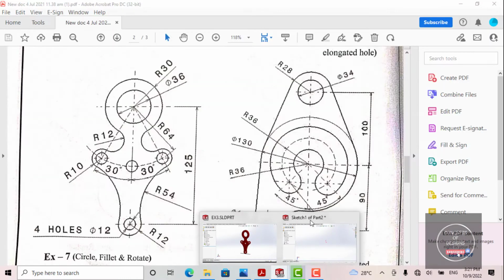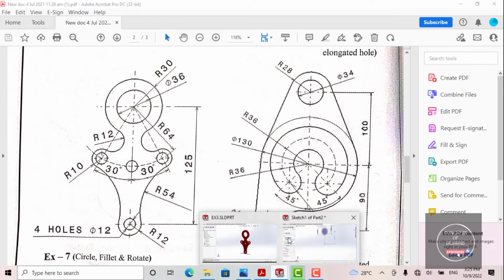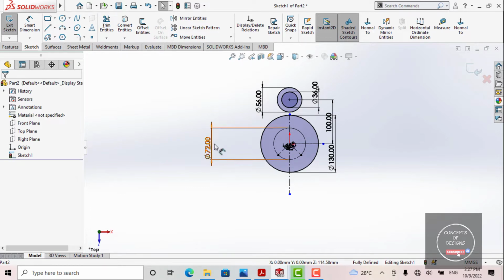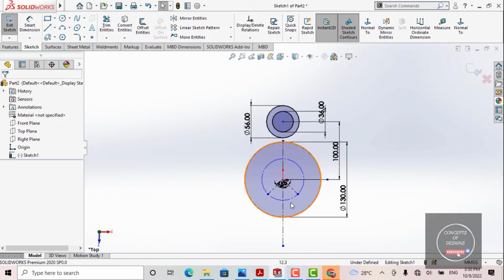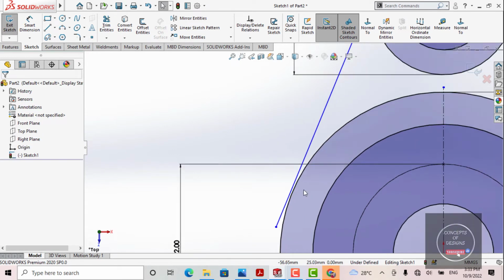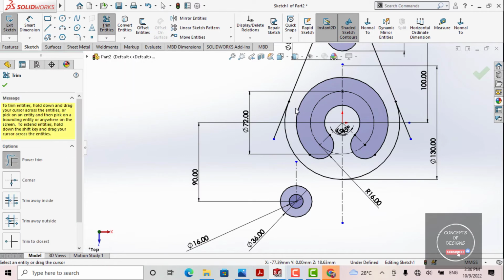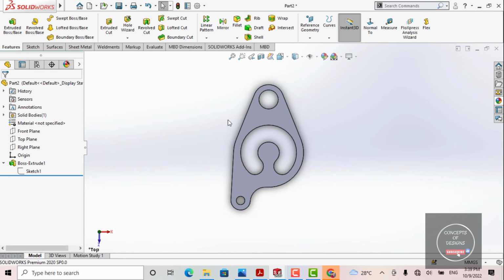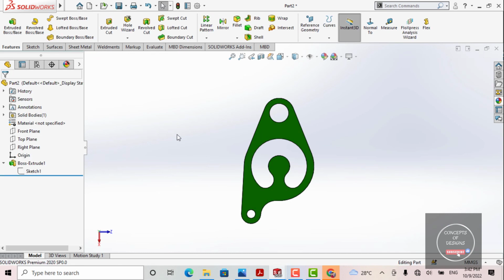SOLIDWORKS COMPLETE TUTORIAL FROM BASICS TO INDUSTRIES EXPERT PART- 4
,how to change plane in solidworks